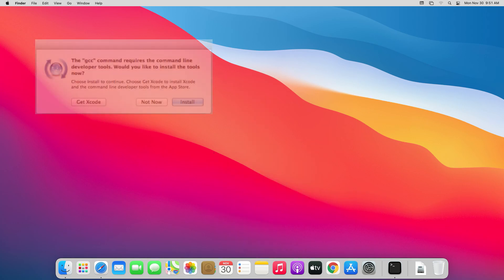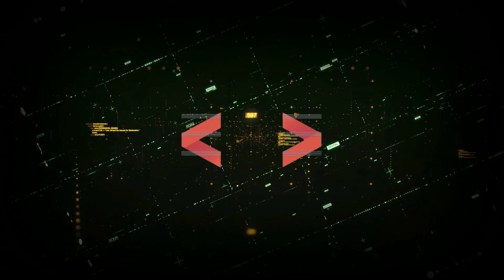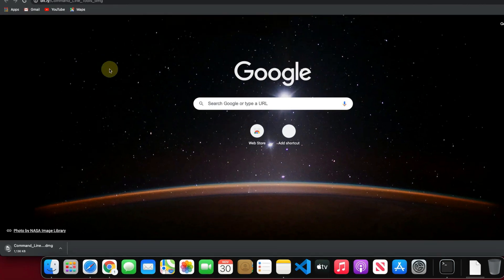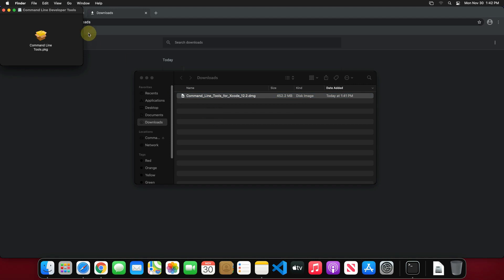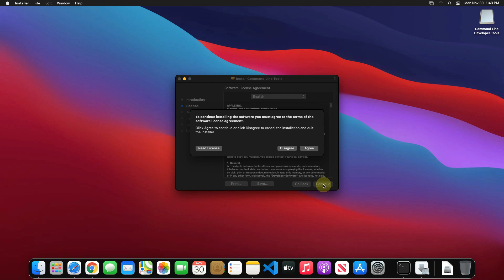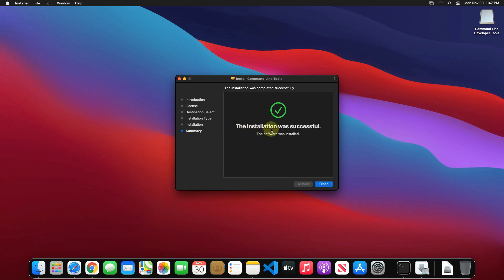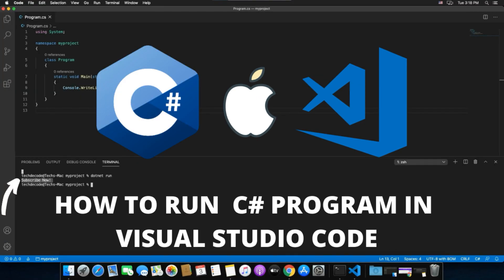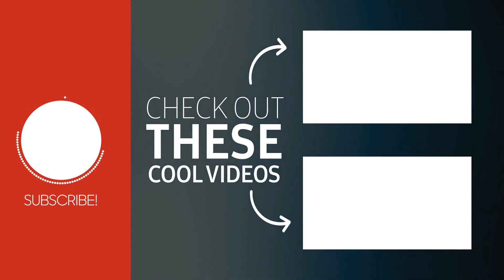How to install Command Line Tools on Mac OS Big Sur Apple M1 Macbook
If you're also facing The "xcode-select" command requires the command line developer tools error then watch this video because in this video I'm going to show you how you can install command line developers tools without installing Xcode for AppleM1 macOS Big Sur.

Time Stamp

0:00 - Introduction
0:36 How to download Command Line Developers Tool DMG
1:11 - How to install Command Line Tools for xcode
2:57 - Subscribe